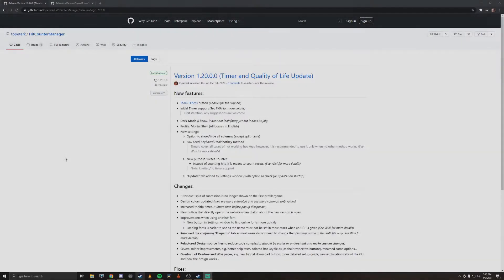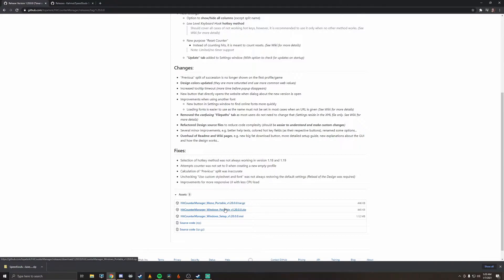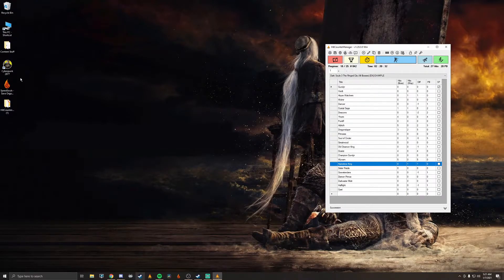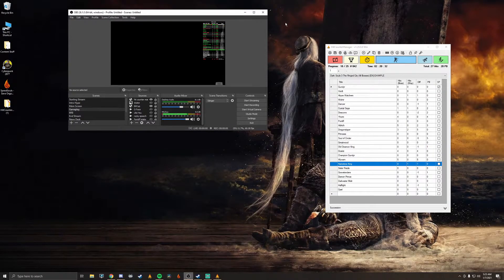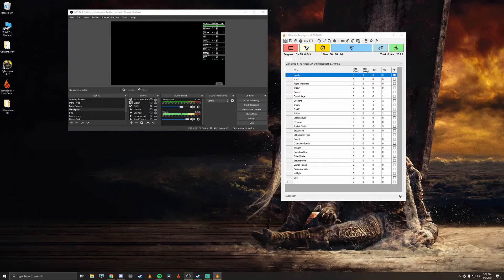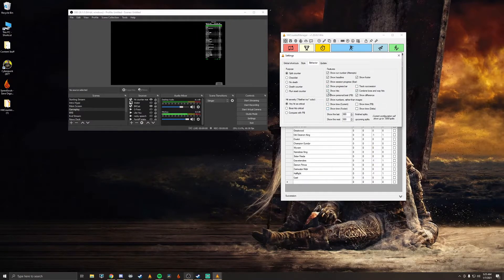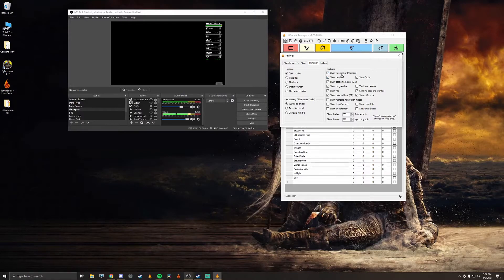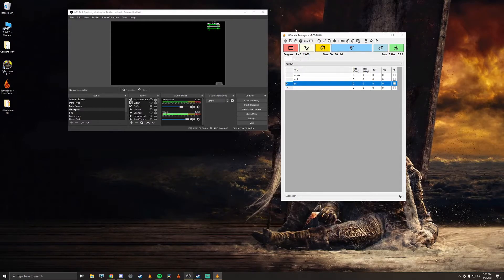How To Setup Hit Counter Manager & Speedsouls Organizer